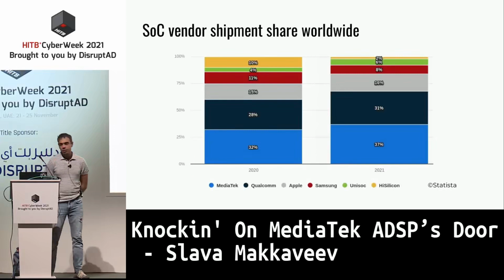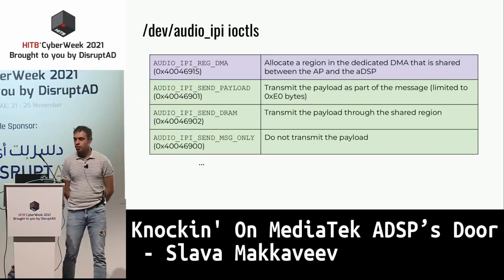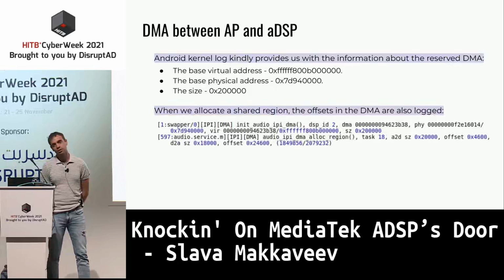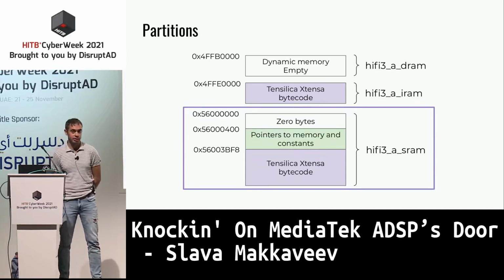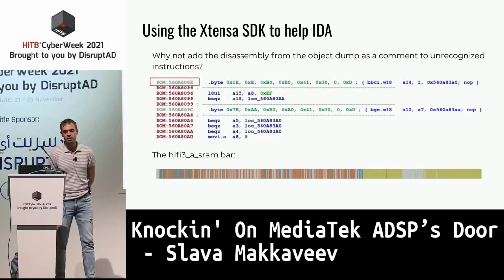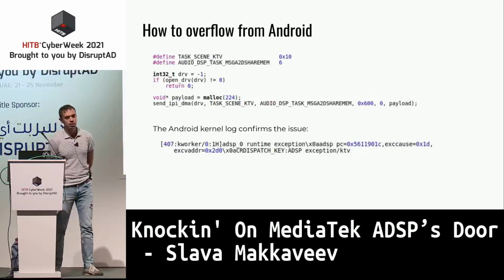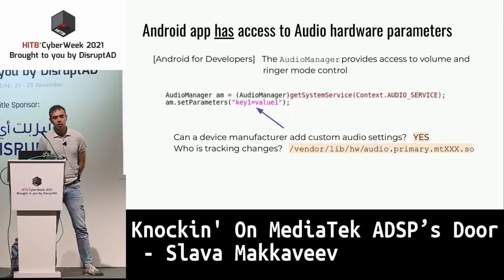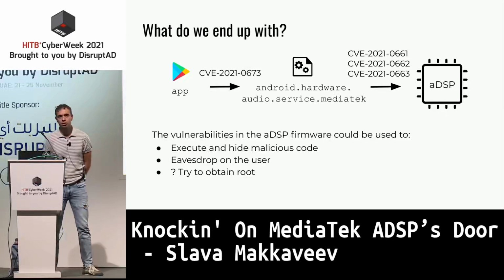Knockin' On MediaTek ADSP’s Door Slava Makkaveev